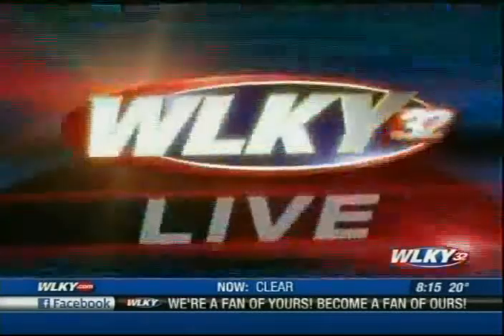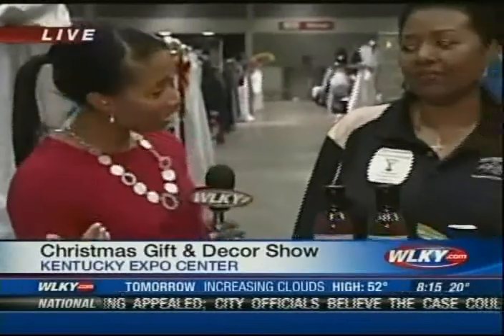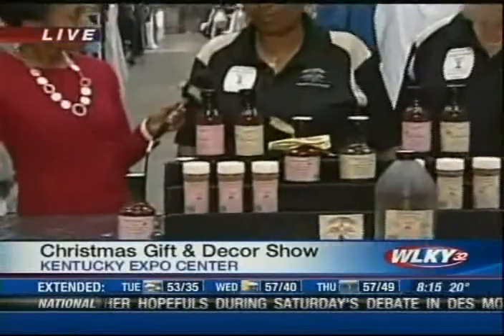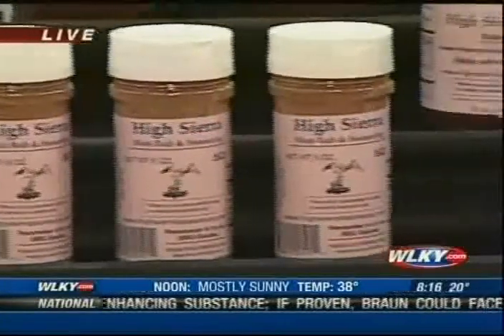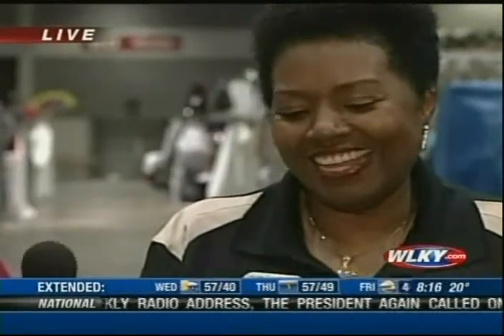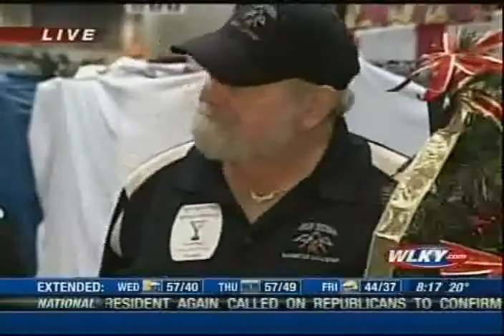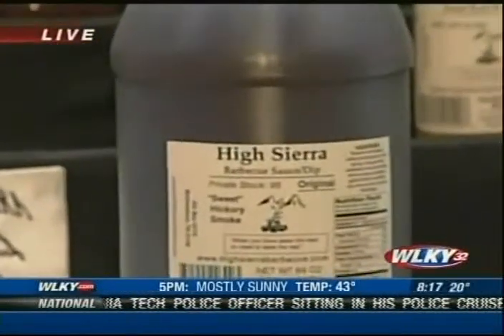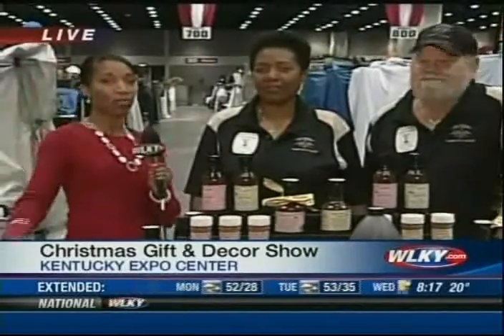High Sierra Barbecue Sauce / Rub seasoning TV Kentucky 2011.wmv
High Sierra Barbecue sauce  Xmas show 2011  Louisville Kentucky Sold out !